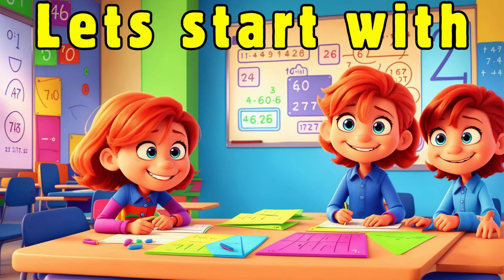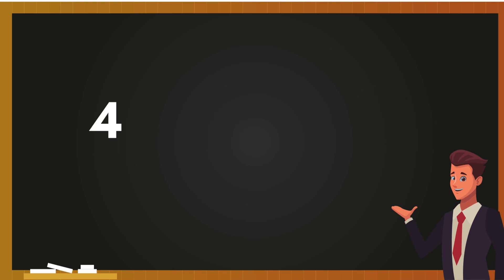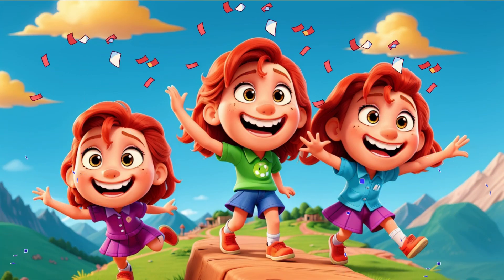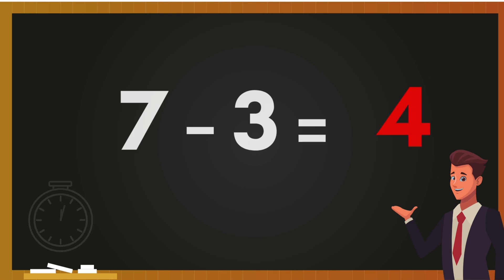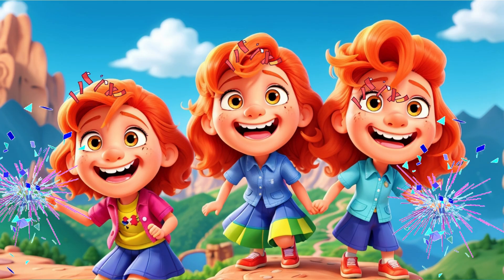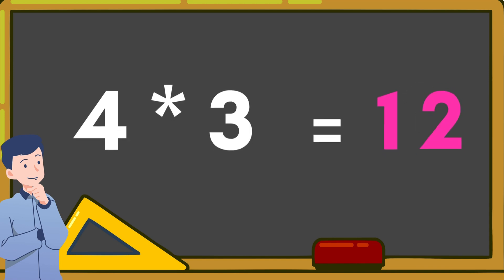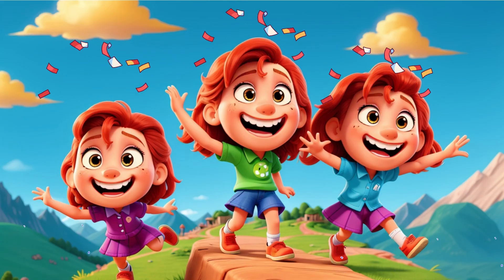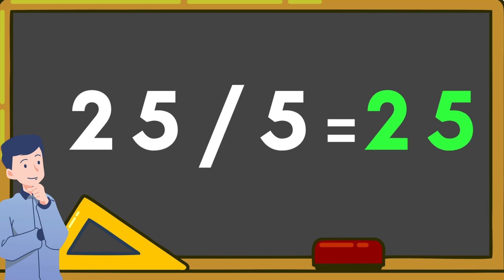Fun Math Quiz for Little Learners: Playful Math Challenges for Preschoolers | Meow Kids TV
Counting Fun: Interactive Math Quiz for Preschoolers!

Play & Learn: Exciting Math Quiz for Tiny Tots!

Numbers Galore: Engaging Math Quiz for Little Ones!

Math Adventure for Kids: Interactive Quiz for Early Learners!

Preschool Math Made Fun: Join the Quiz Craze Today!